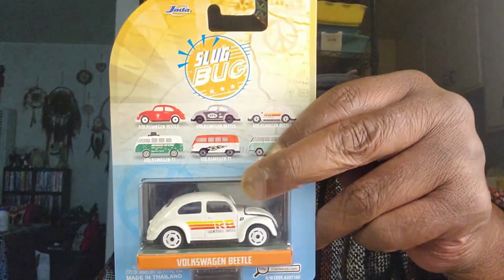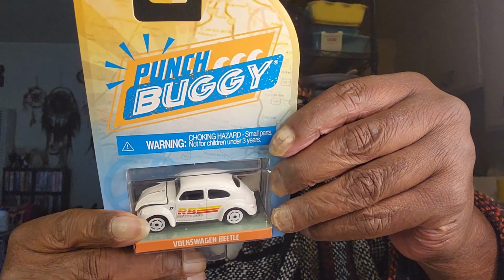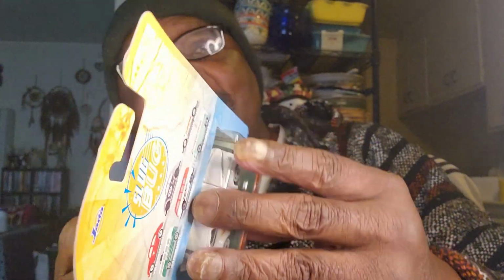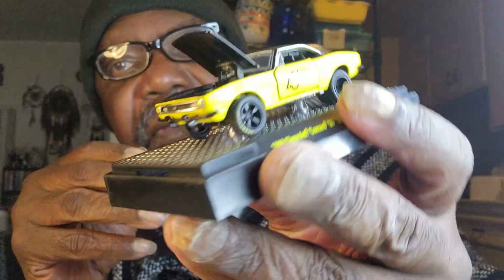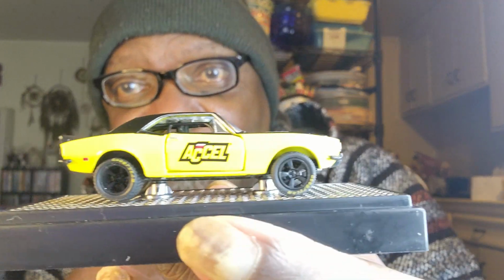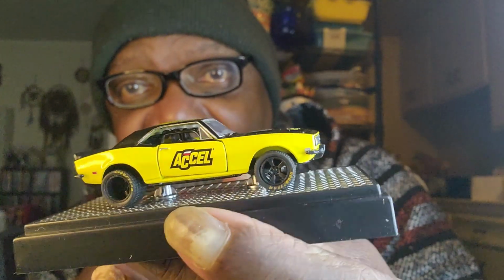GARY'S DIECAST COLLECTION RECENT FINDS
My channel is about my love for collecting diecast cars. And the joy I get from sharing my diecast collection and finds from the flea market and from the department store. Doing in-store video.

Come be a part of my diecast family

We feature some awesome 1:64 scale cars from makers like:
Hot Wheels
MATCHBOX
M2 Machine
Greenlight
Johnny Lightning
Racing Champion
Jada Toy
Maisto Fresh Metal
Maisto Design
Zuru Metal Machines
 Mini GT
Para 64
Tomica
Majorette

Thanks,

GARY'S DIECAST COLLECTION